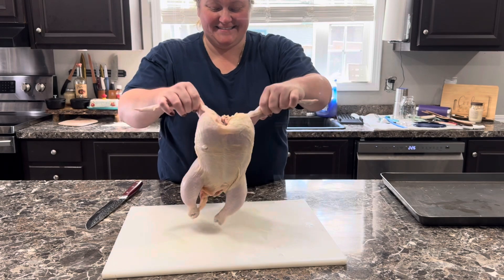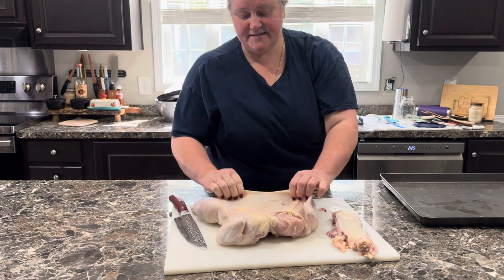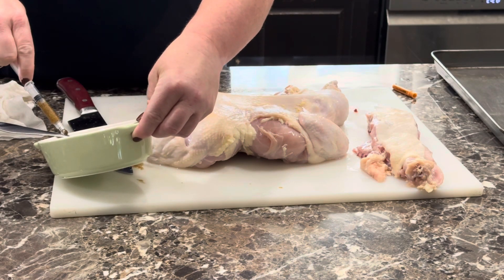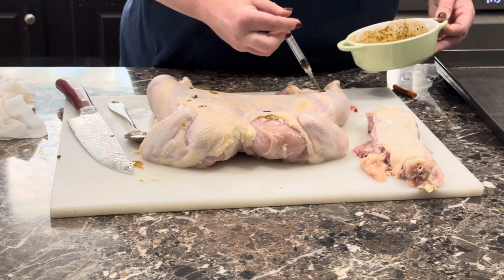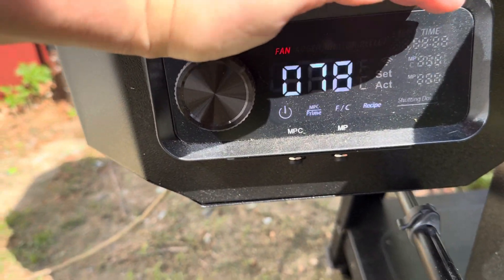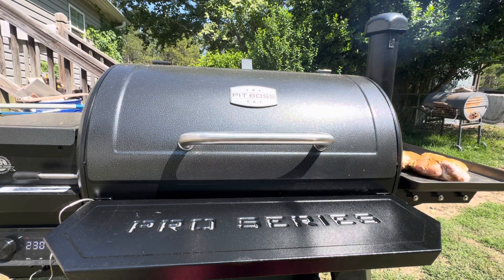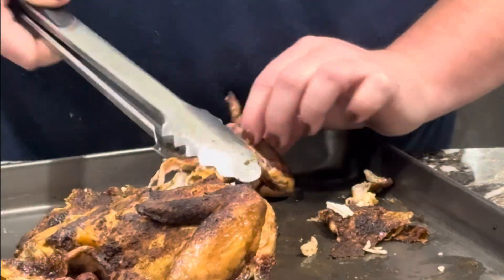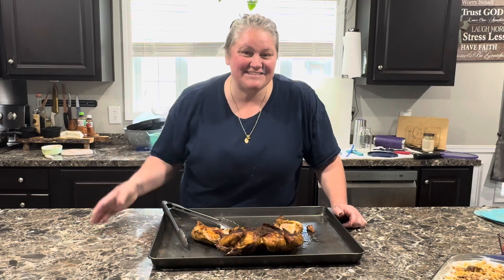SPATCHCOCK CHICKEN SMOKED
Welcome to "Cooking With April" – your ultimate destination for mouth-watering recipes and culinary adventures! On this channel, I, April, bring you the finest techniques, tips, and tricks for creating delicious meals right at home. Whether you’re a seasoned chef or a kitchen novice, my easy-to-follow recipes and step-by-step guides will inspire you to elevate your cooking game.

In today's video, we’re diving into the art of smoking a spatchcock chicken on a Pitt Boss smoker. Spatchcocking, also known as butterflying, is a method of preparing the chicken by removing the backbone so it can be spread flat. This technique ensures even cooking and a perfectly crispy skin. By smoking it on a Pitt Boss smoker, we’re infusing the chicken with a rich, smoky flavor that’s hard to resist.

I’ll guide you through each step, starting with selecting the right chicken and prepping it for spatchcocking. You’ll learn how to remove the backbone with ease and flatten the bird for optimal cooking. Next, we’ll season the chicken with a special blend of spices that enhance the natural flavors and add a kick of zest.

Once the chicken is ready, we’ll fire up the Pitt Boss smoker and set it to the perfect temperature for smoking. I’ll share tips on maintaining a consistent temperature and getting that ideal smoke ring. As the chicken smokes to perfection, you’ll see how the flavors meld together, creating a tender, juicy interior with a delectable smoky exterior.

Join me in this culinary journey and discover the joy of smoking meats on your Pitt Boss smoker. With "Cooking With April," you’ll always have a new, exciting recipe to try and a helpful guide to make your cooking experience enjoyable and rewarding. Happy smoking!